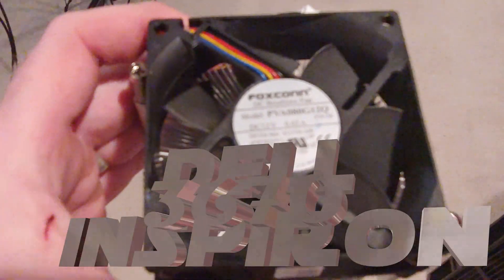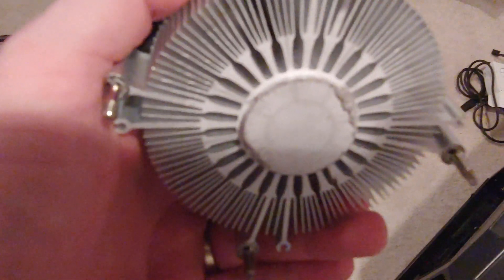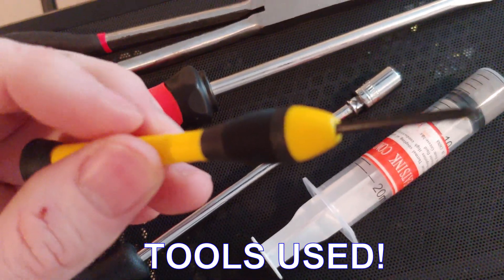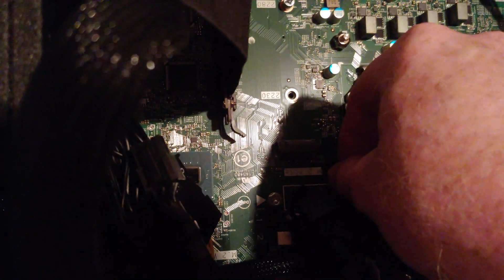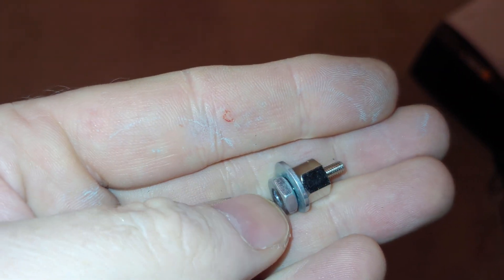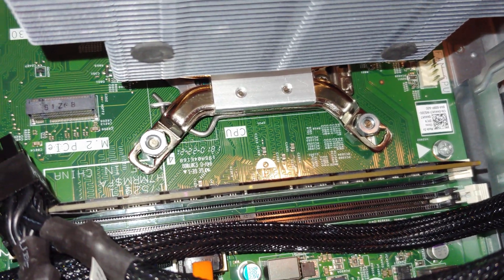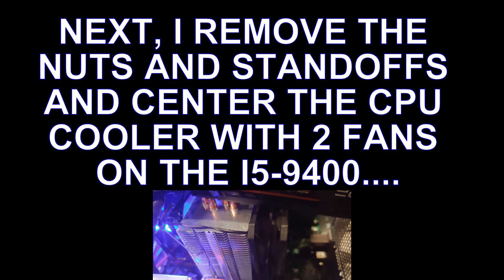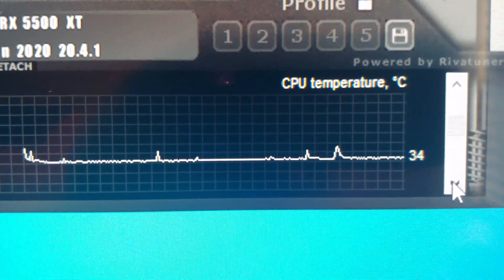Failed upgrade attempt to install CPU Cooler into Dell Inspiron 3670, Modified DeepCool will it fit?